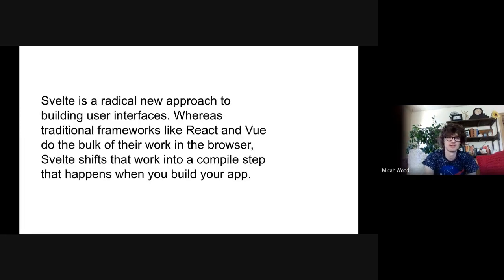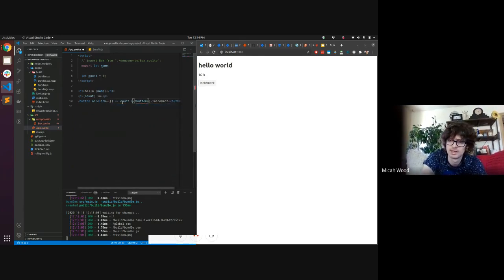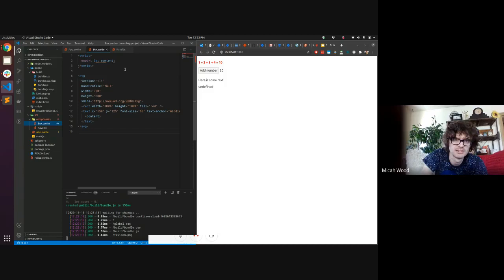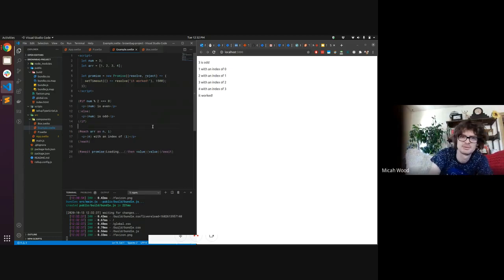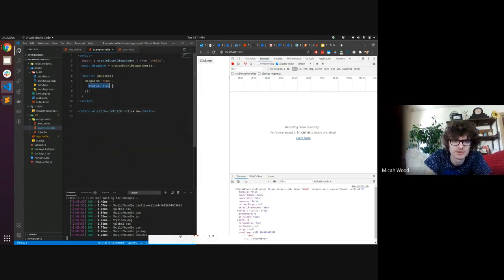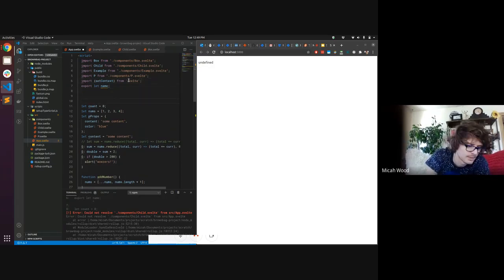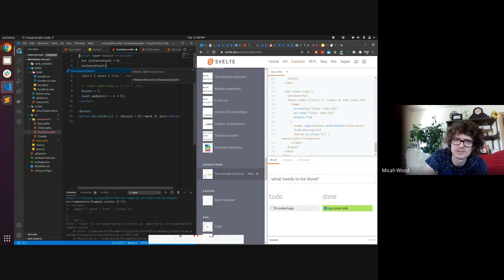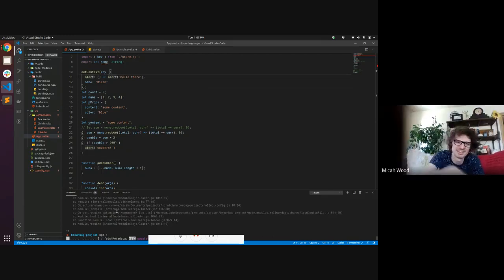A Svelte introduction Micah Wood